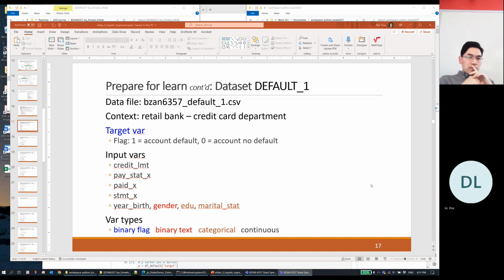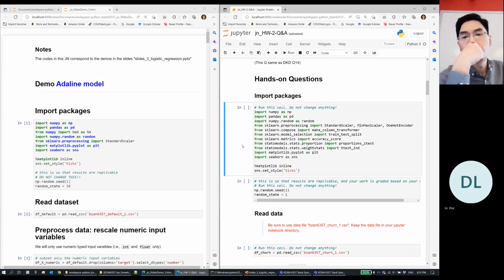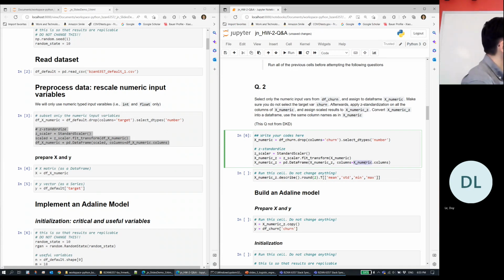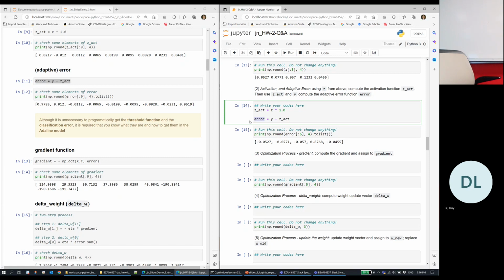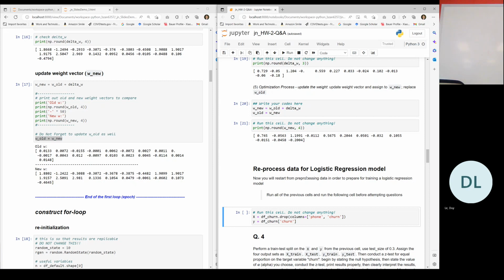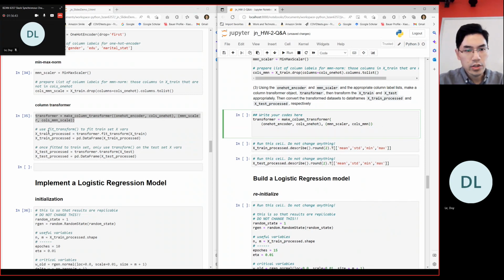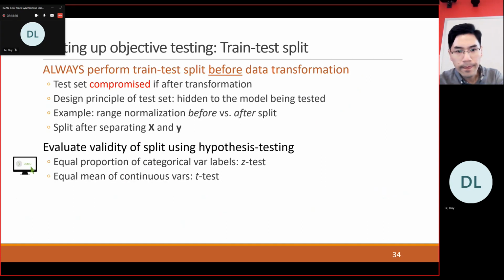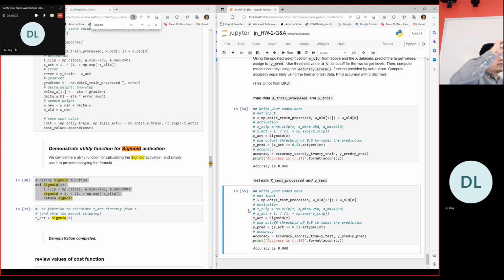[BZAN6357 Framework] HW-2 Walkthrough Hands-on | Bauer@UH BZAN PythonBA